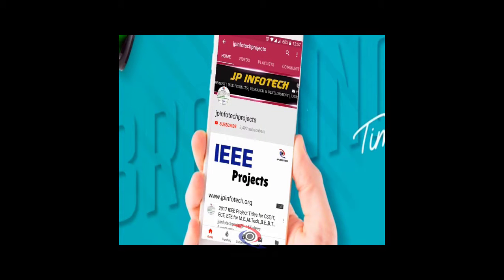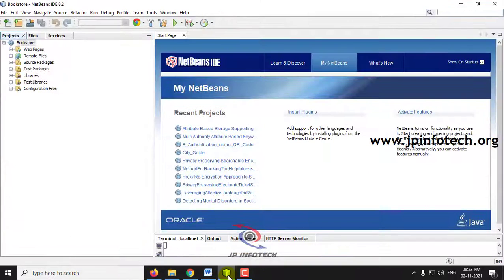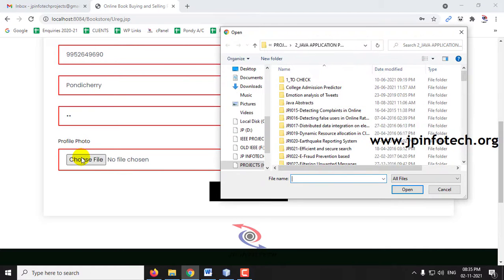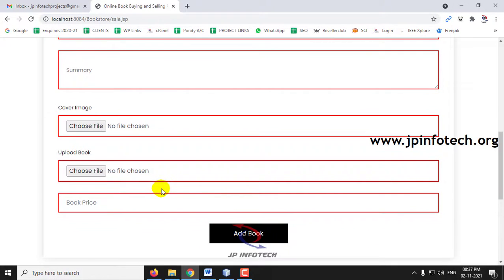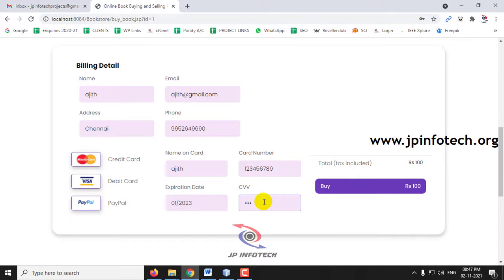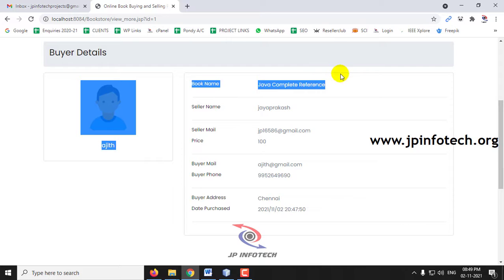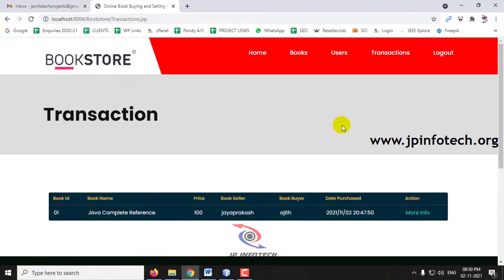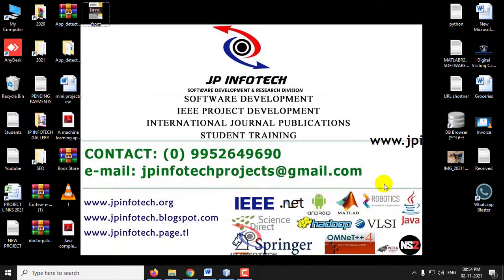Online Book Buying and Selling Portal | Java | JSP | MYSQL | Java Final Year Project 2025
Online Book Buying and Selling Portal | Java Web Application Final Year Project 2025.

📌Project Title: Online Book Buying and Selling Portal.
💡Implementation Code: JAVA.
🖥️Frontend: JSP, CSS, JavaScript.
🛢️Database: MYSQL.
🔬IDE Tool: NETBEANS.
💰Cost (In Indian Rupees): Rs.2000/.

♟️Project Abstract:
 👉 In this project, we develop Online Book Buying and Selling Portal in Java. This project is like an e- bookstore website where books can be bought from the comfort of home through the Internet.
 👉 A user can buy the books or can upload their books to resell them on the online.
 👉 An online bookstore is a virtual store on the Internet where customers can browse the catalog and select books of interest. User can select many books and those books stored in cart.